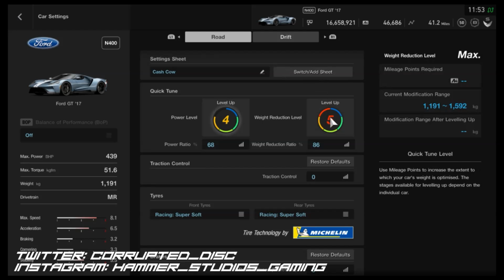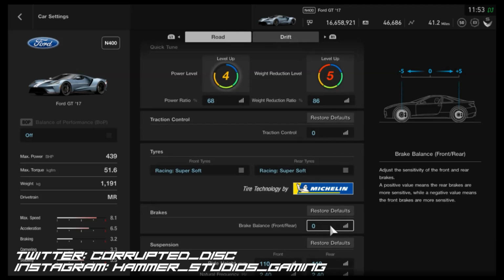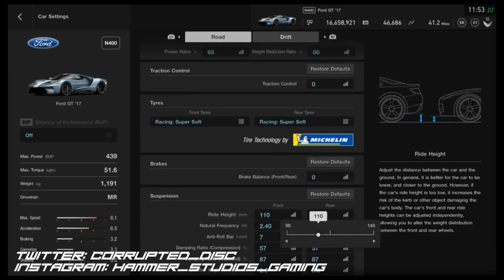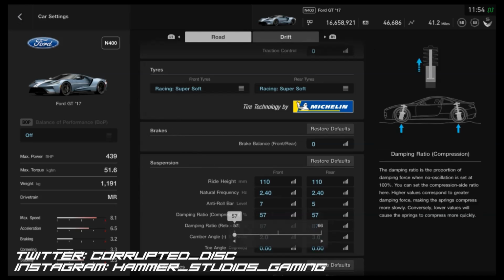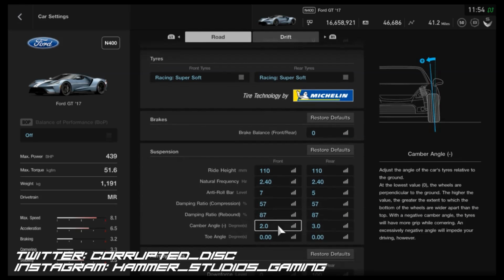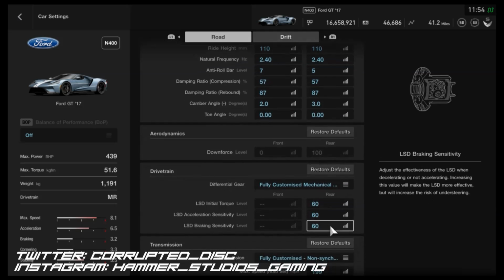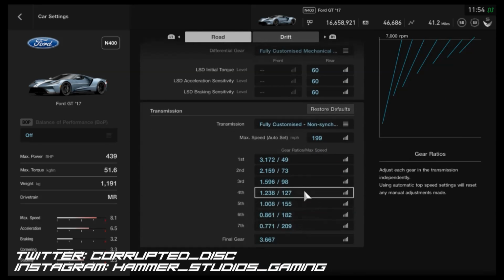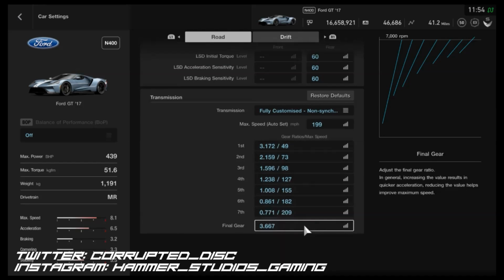EARN $1,725,000 *per hour* with your FORD GT!!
Time for another cash cow tune setup, this time for your 2017 FORD GT in N400!

Click the playlist at the end to see ALL of my GT SPORT tune setups...

PSN: CORRUPTED_DISC